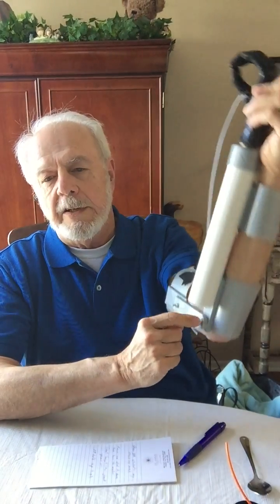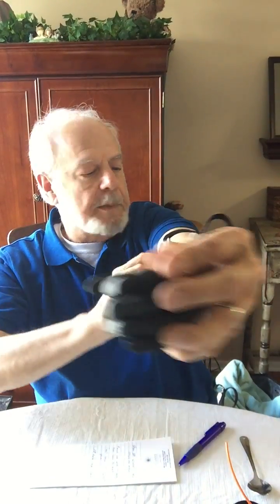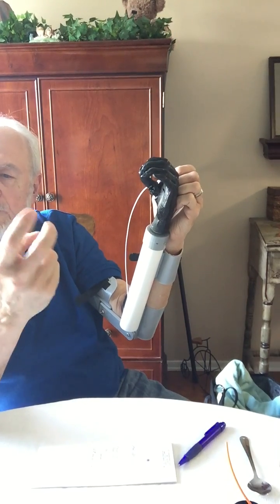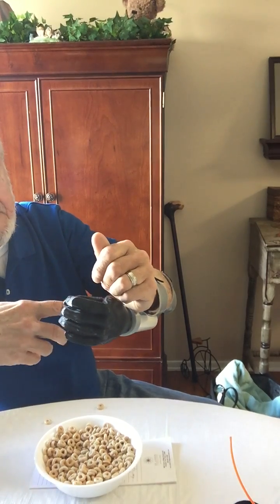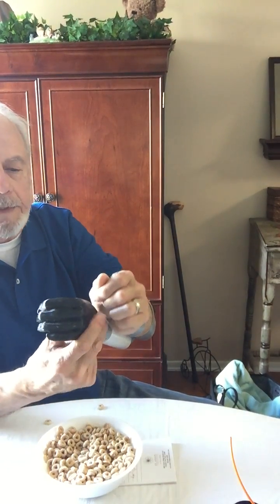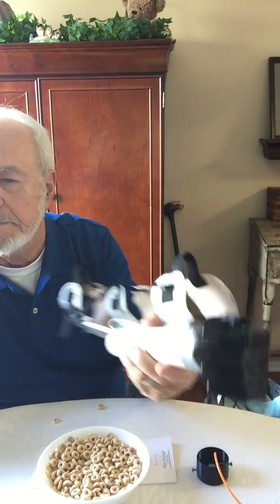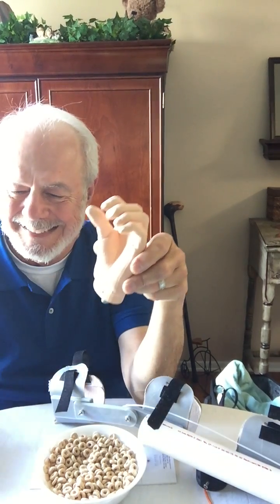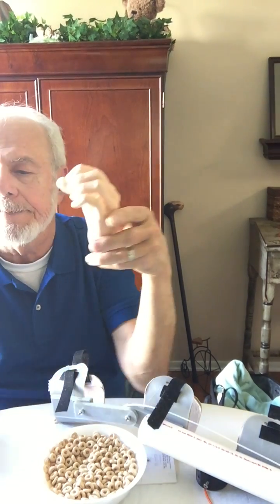Prosthetic Emulator by e-NABLE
The Prosthetic Emulator was presented at e-NABLE Town Hall on 1 April 2016.  The Emulator straps onto the arm of an able-bodied person to allow evaluation of Terminal Devices (TDs) for an upper limb prosthesis It can be an aid to clinicians for demonstrations, and it is also is useful to designers as a testing device.